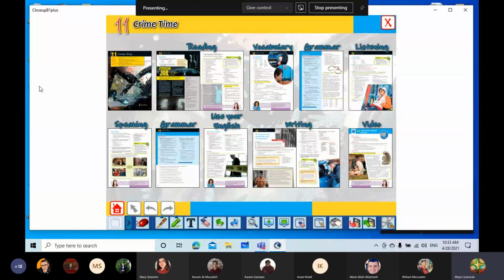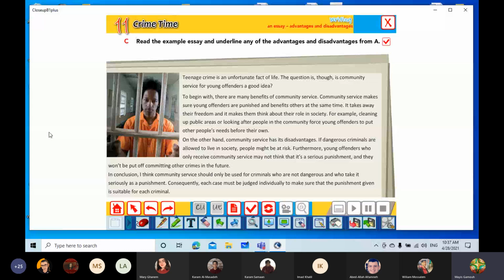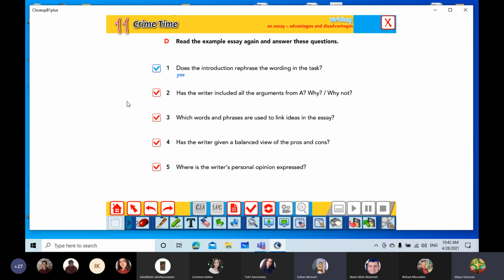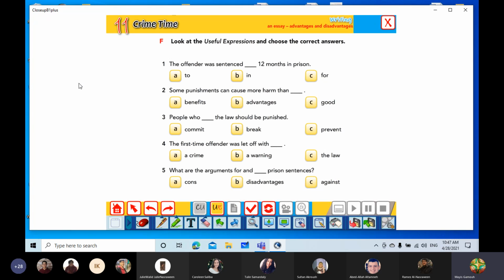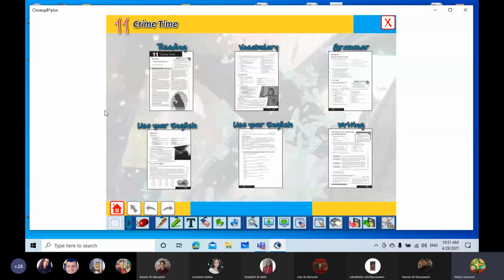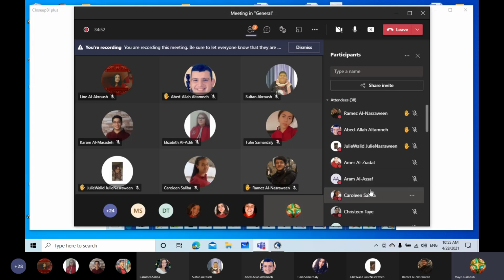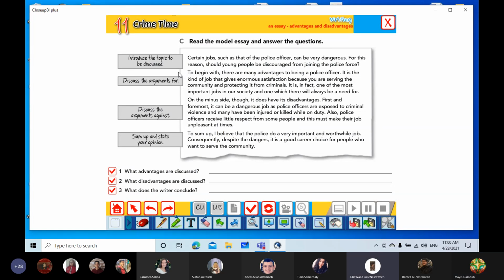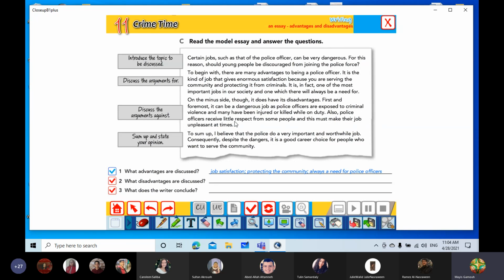Unit # 11 "Writing - An Essay - Advantages & Disadvantages" Part (3) / Ninth Grade / 2021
Continuing the exercises in both students' and work books